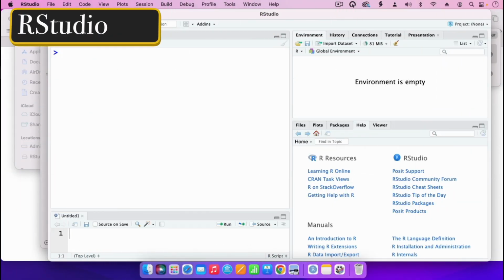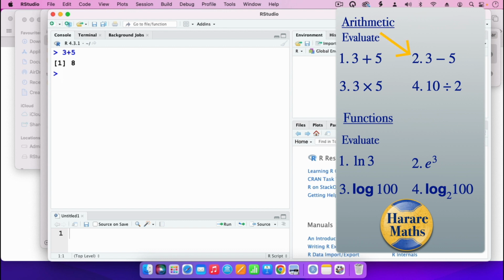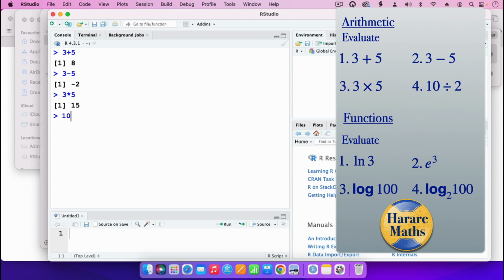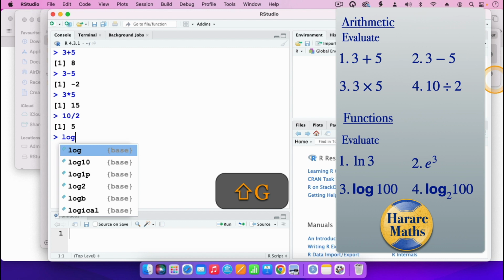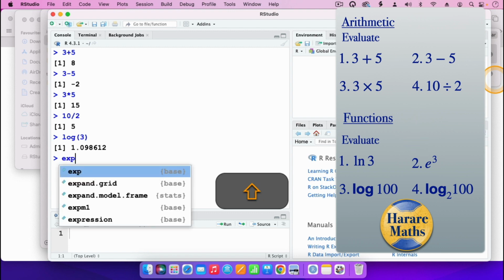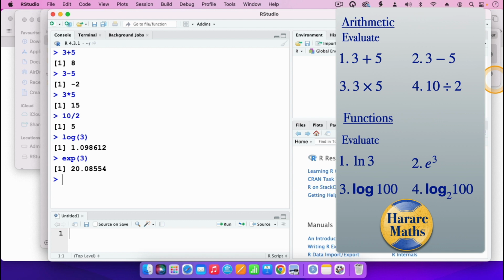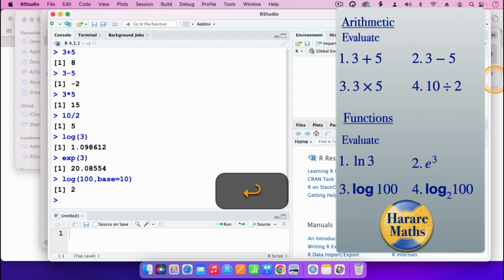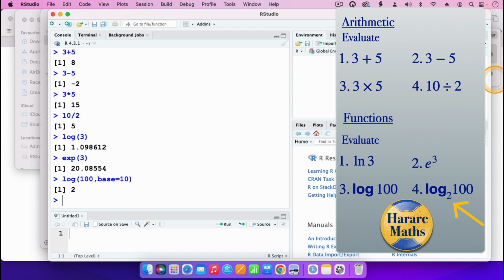RStudio | Arithmetic, maths functions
R version 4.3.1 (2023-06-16) -- "Beagle Scouts"